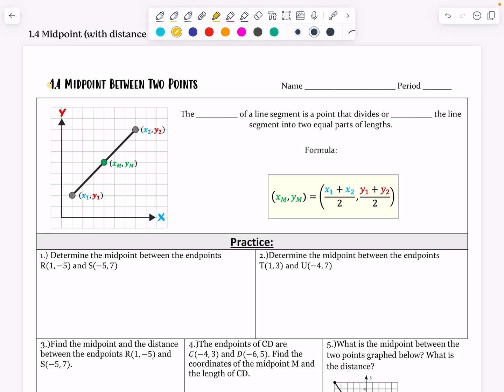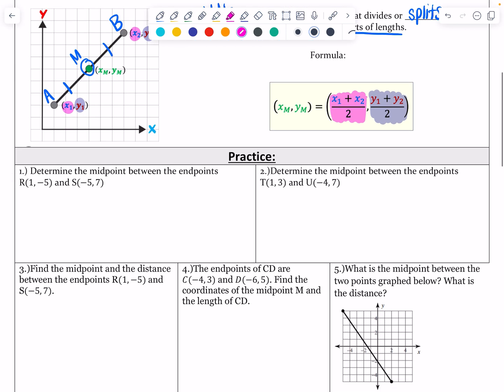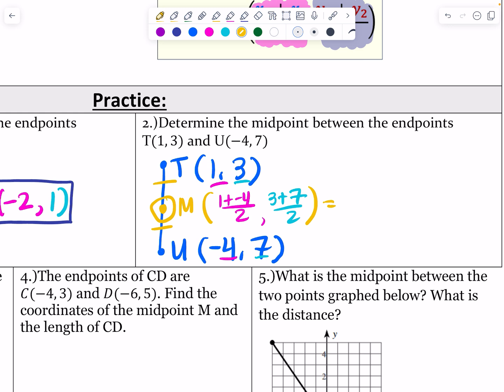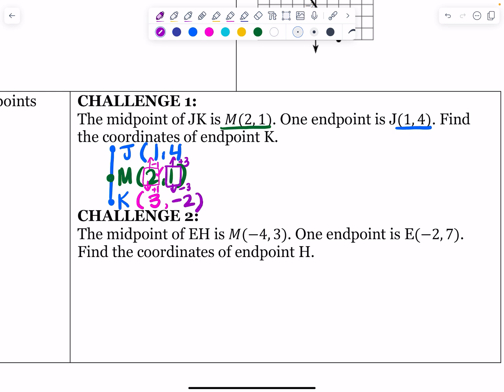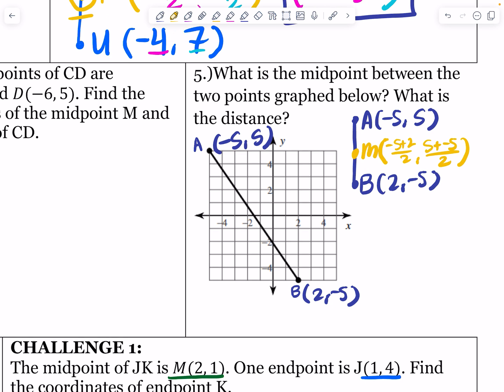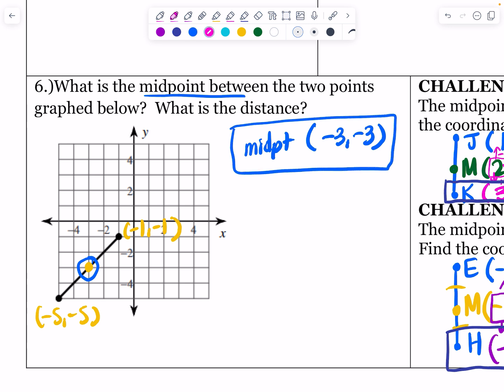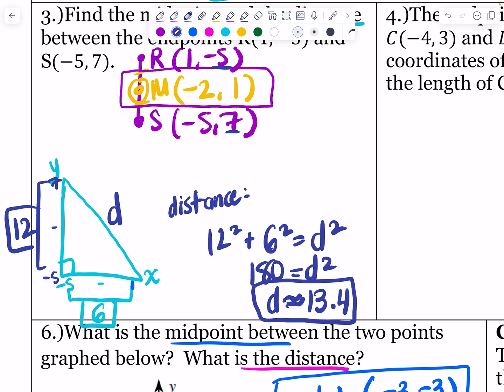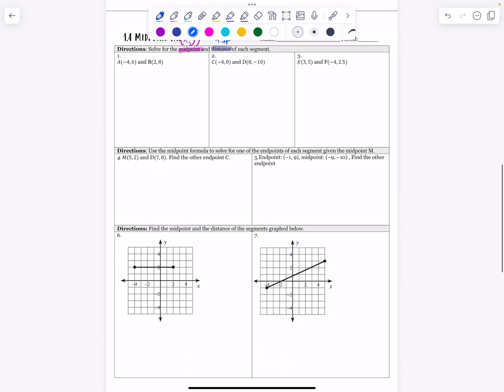1.4 Midpoint between Two Points